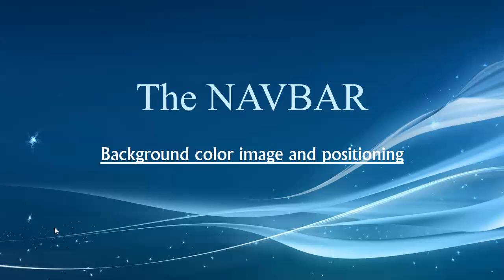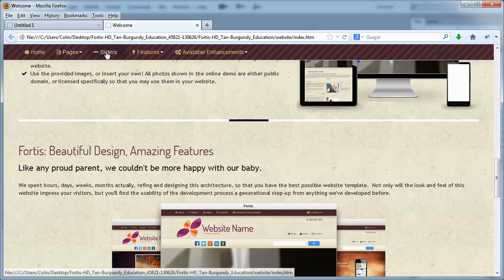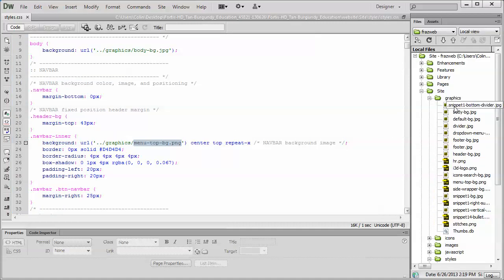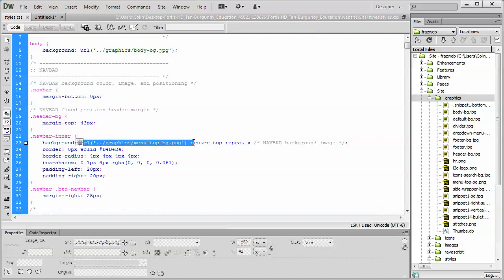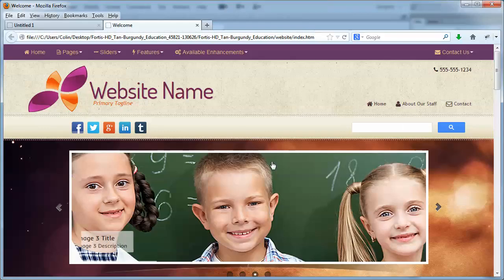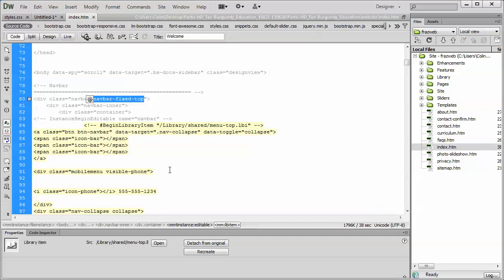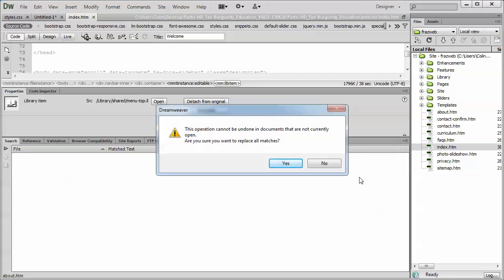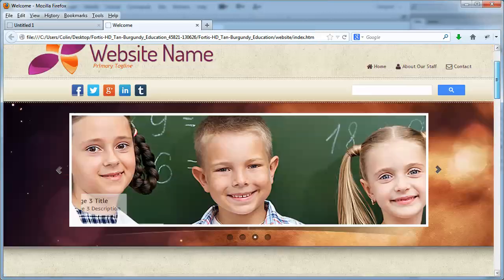Changing the Navbar background image and color Dreamweaver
Learn how to change the Navbar background color in Dreamweaver.